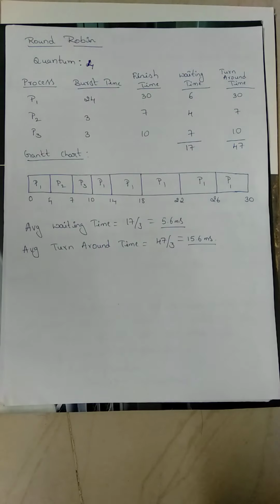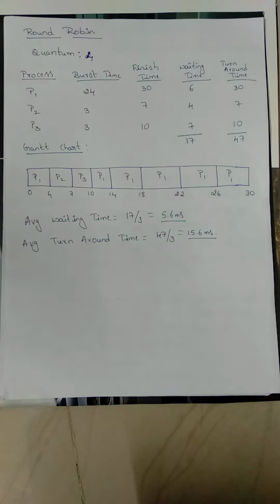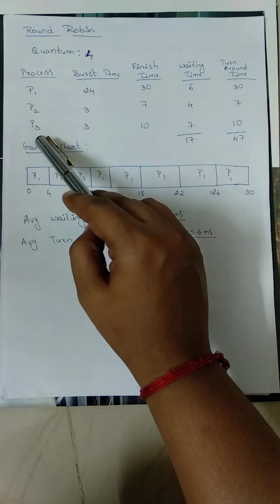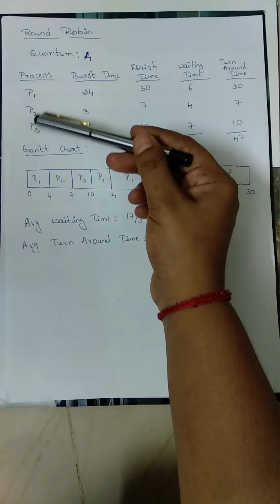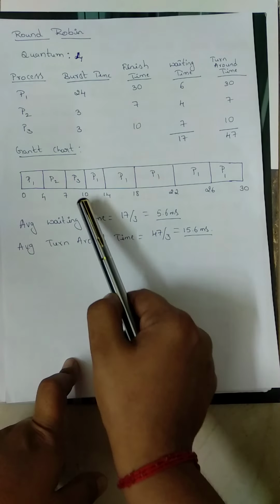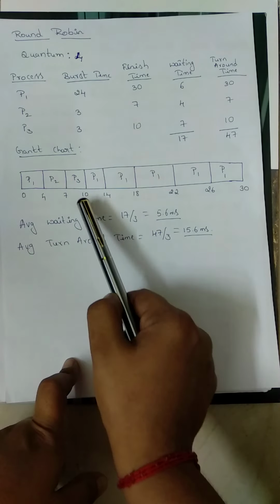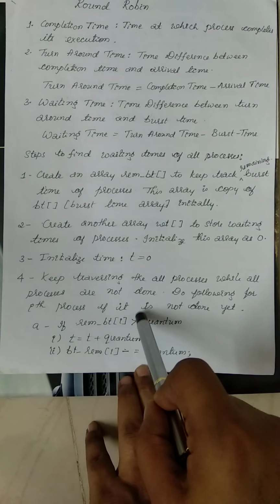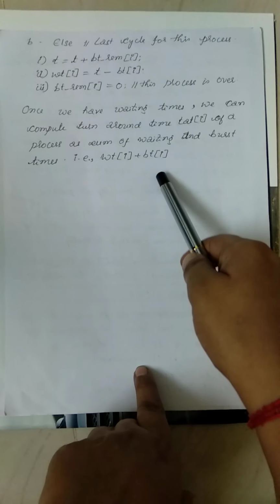SS & OS Lab Program 7 Round Robin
Round robin scheduling algorithm implementation.